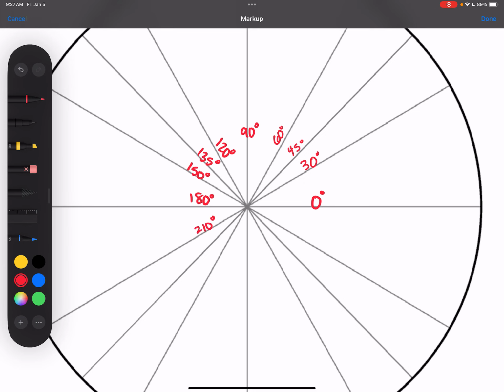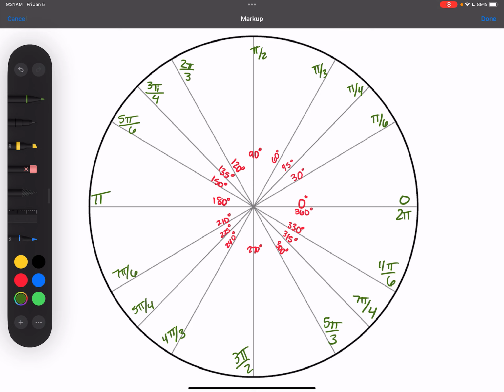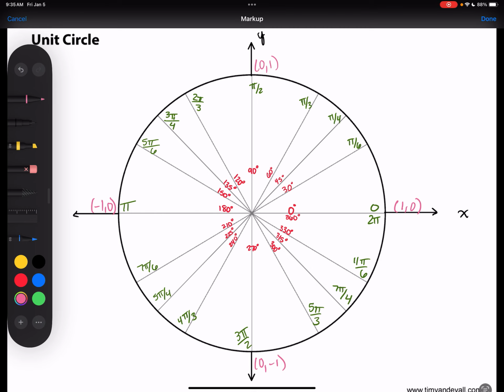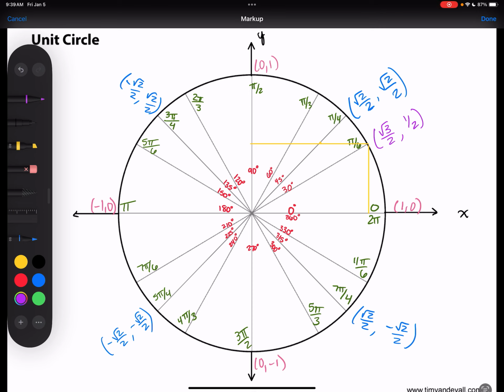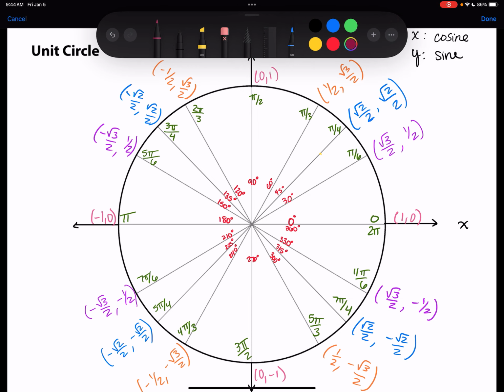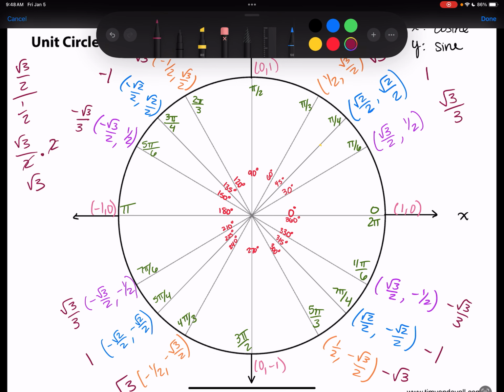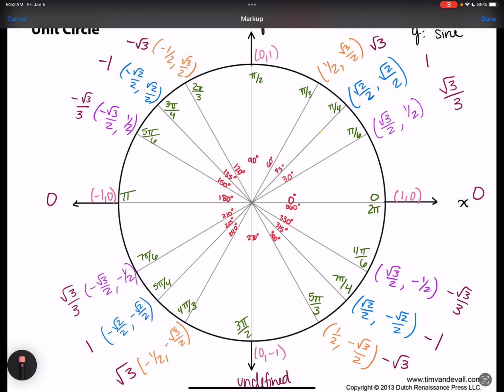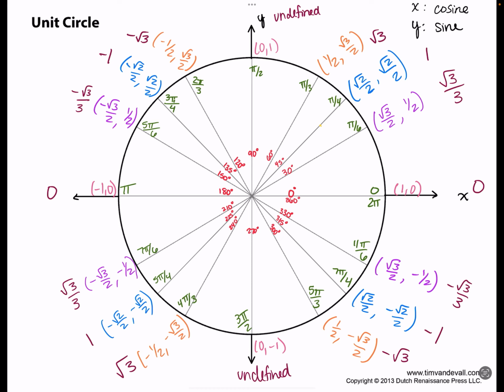Algebra 2 Unit Circle